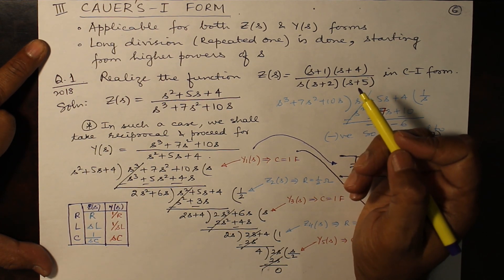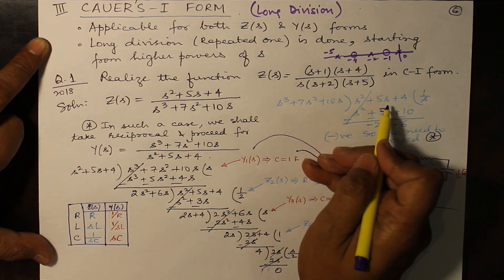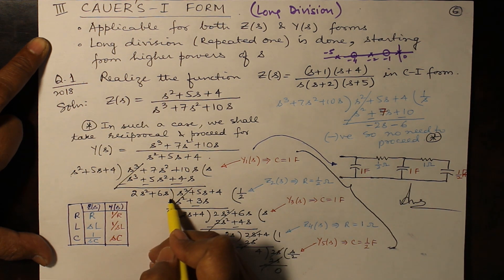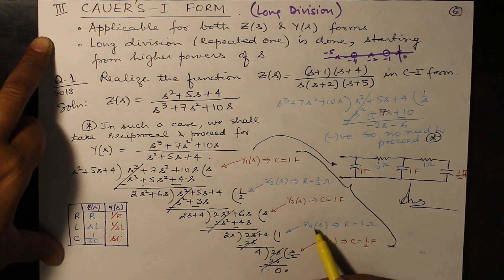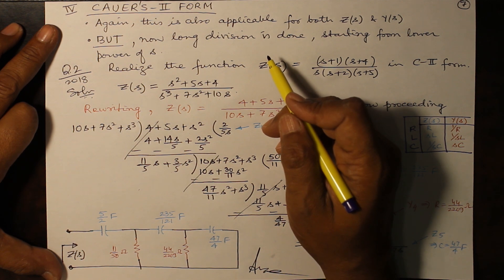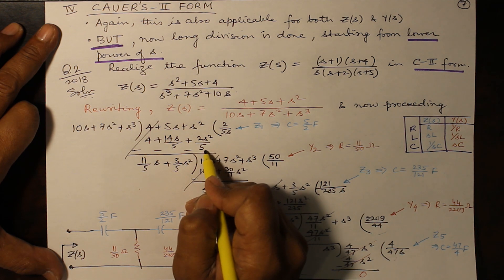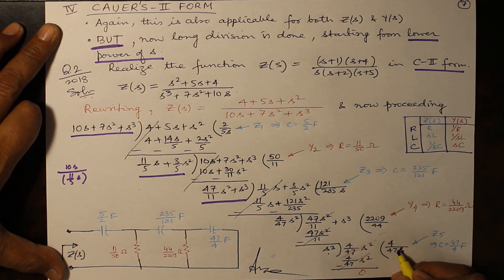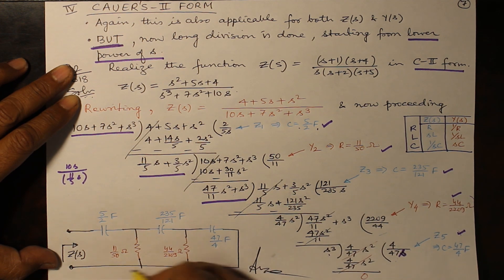Cauer I & Cauer II : Questions | #37 Unit 4 Circuit and System BTech CNS Sem 3 CSE, EEE